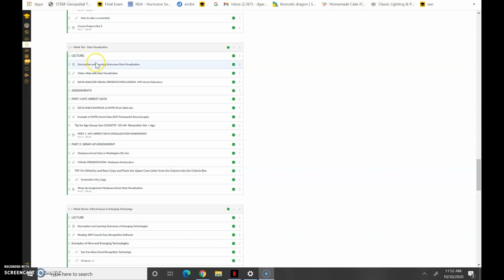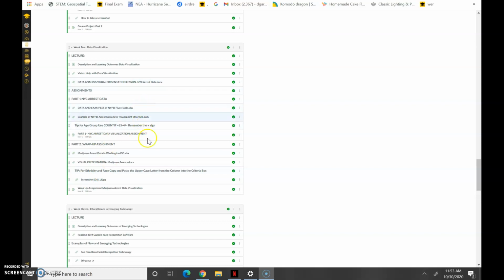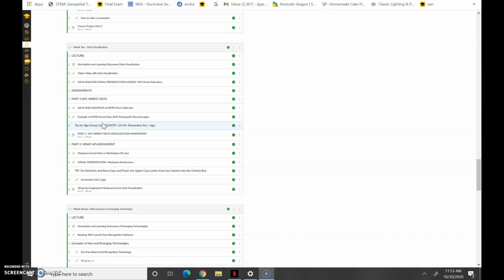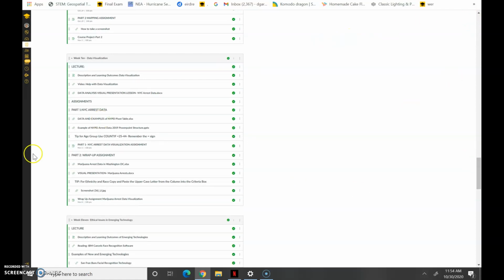Walkthrough Data Visualization